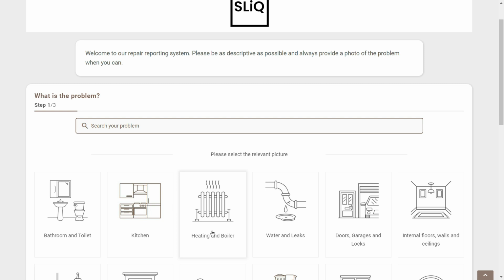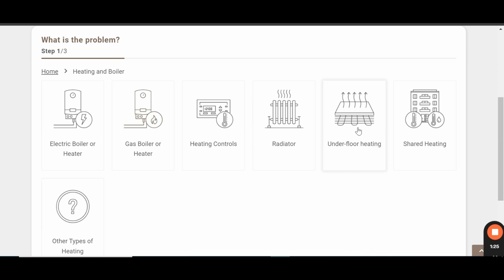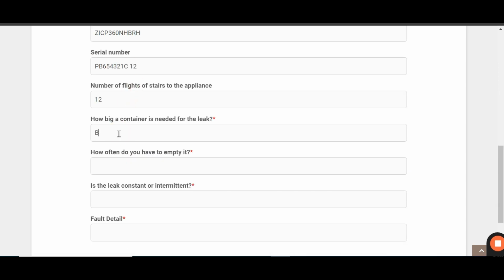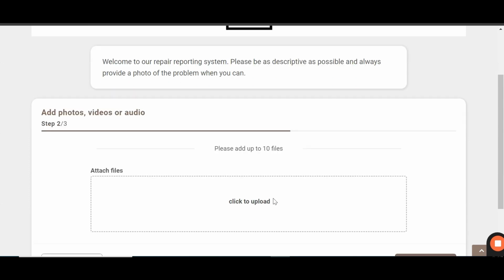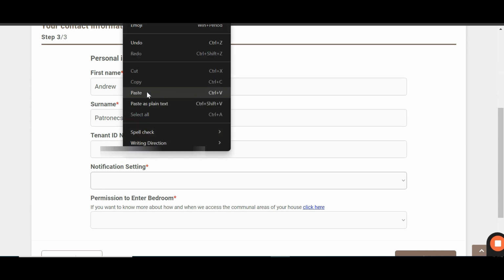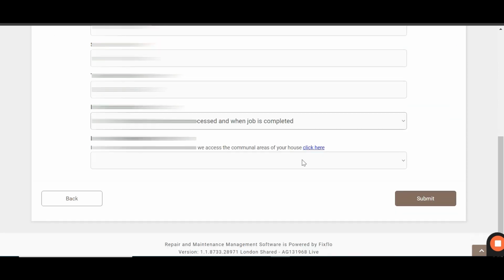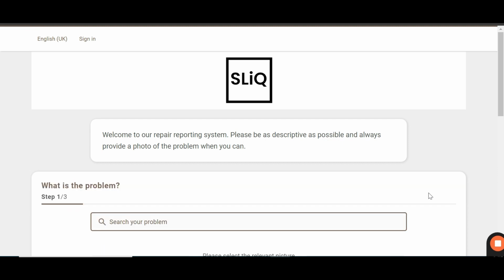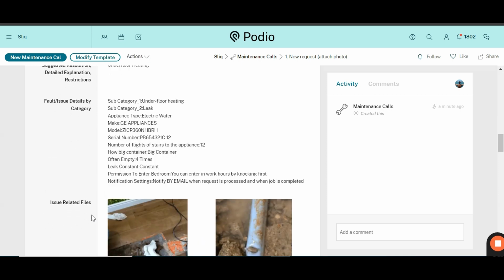Custom Property Maintenance Portal Integration with Podio by Patronecs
Discover how Patronecs built and integrated a Custom Property Maintenance Portal with Podio for streamlined real estate management. The portal was built in bubble.io and then integrated with Podio.Learn how tenants can easily report issues, and property owners can efficiently assign tasks to resolve them. Watch now to see the seamless integration in action!

If you also want any help regarding our Podio CRM, some kind of integrations, help in skip tracing or Real Estate CRM setup, lead generation, campaign management & Real Estate website development then contact us now on the following contact details: